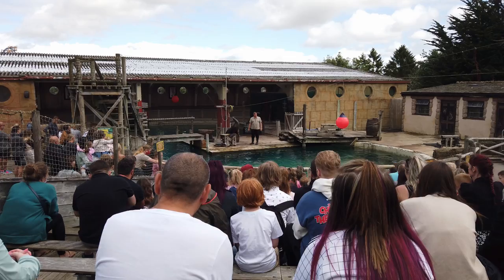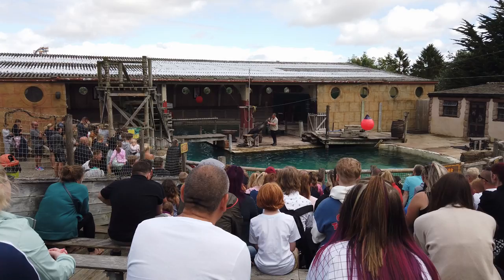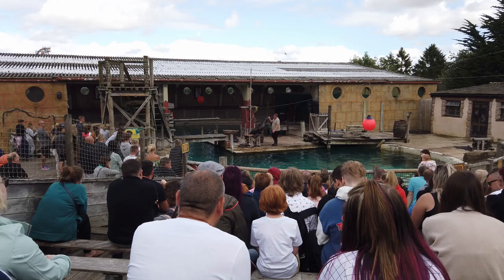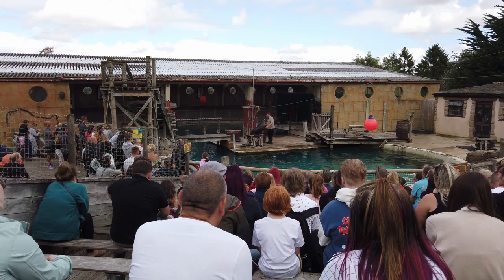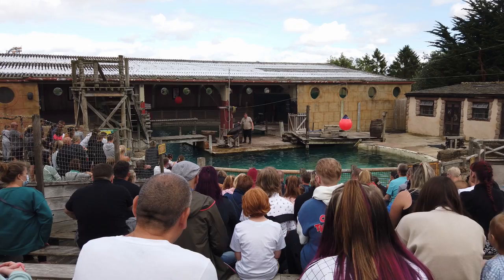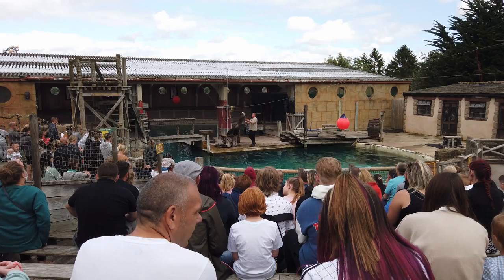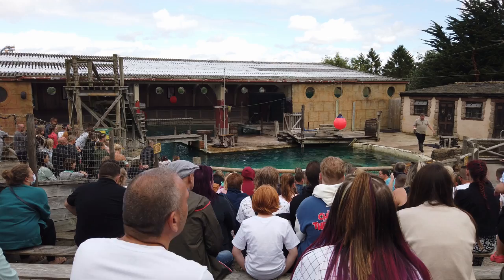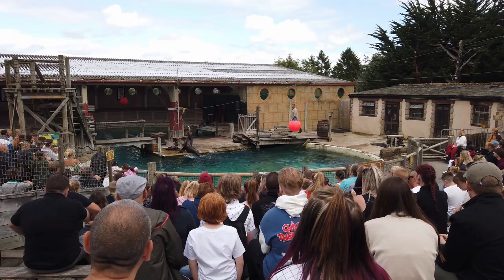Flamingo Land Sea Lion Show 2021 4k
We visit the Sea Lion show at Flamingo Land to see what it's all about.  Educational, funny, and plenty of Sea Lion tricks along the way.  Definitely worth a visit if you are ever visiting.

Family outings are a family-friendly coach operator with departures from Stockton, Middlesbrough, Hartlepool, and Billingham.  We offer free colouring packs for children, toilet on board, designated host, and entertainment.